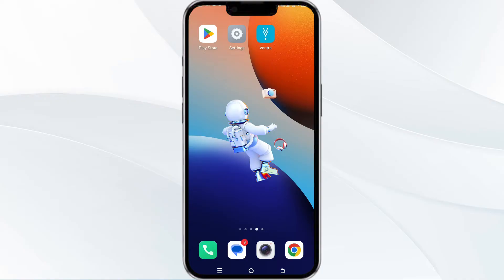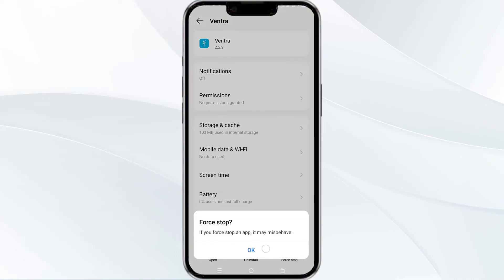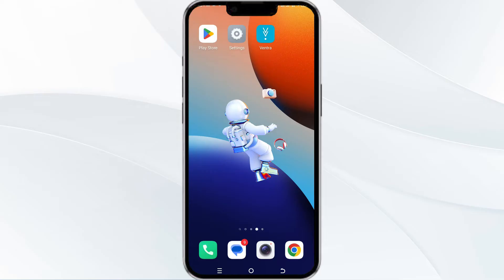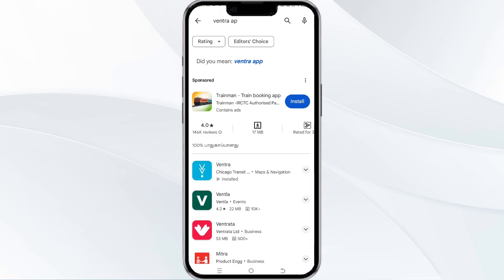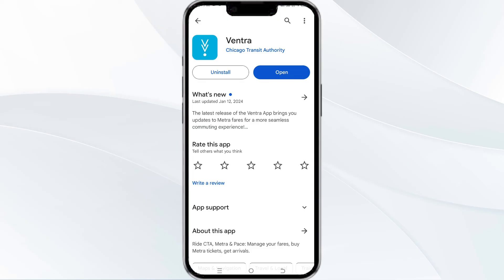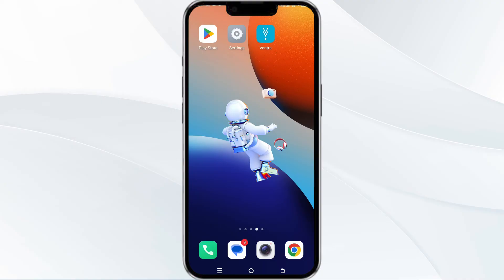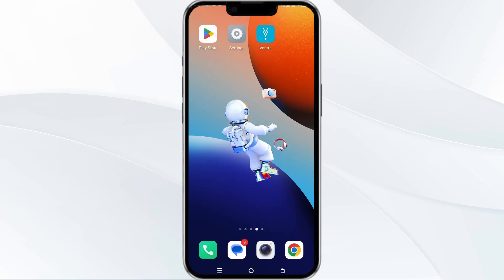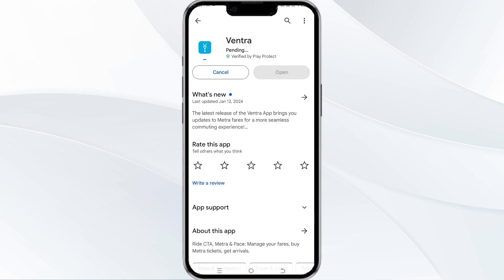How To Fix Ventra App Not Working, Keep Crashing, Keep Stopping, Stuck On Loading Screen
In this tutorial video, learn how to troubleshoot and fix common issues with the Ventra app, such as it not working, crashing, stopping, or getting stuck on the loading screen. Follow step-by-step instructions to resolve these problems and get your Ventra app up and running smoothly again.

00.00  Introduction
00:17  Solution1 Force Close & Restart The Ventra App
00:48  Solution2 Disable And Enable Your Internet Connection
01:16  Solution3 Update The Ventra App To The Latest Version
01:55  Solution4 Clear Ventra App Cache
02:21  Solution5 Uninstall & Reinstall The Ventra App
02:44  Solution6 Wait For Sometime & Try Again